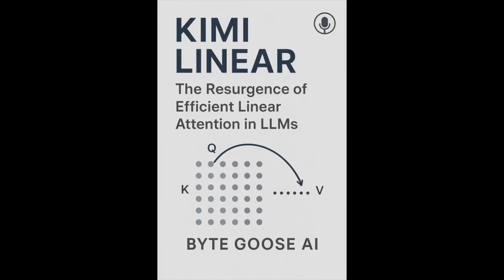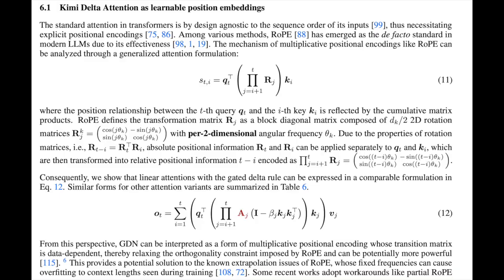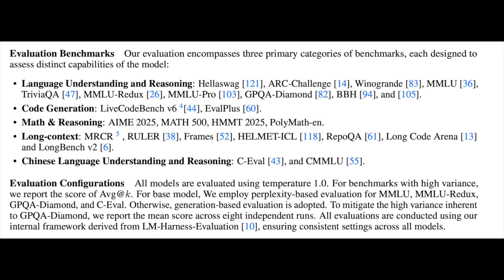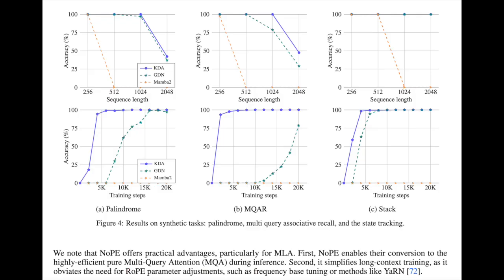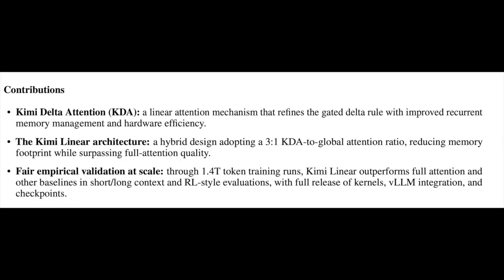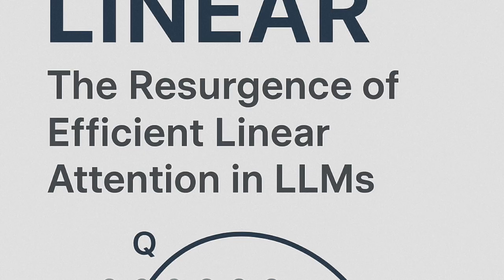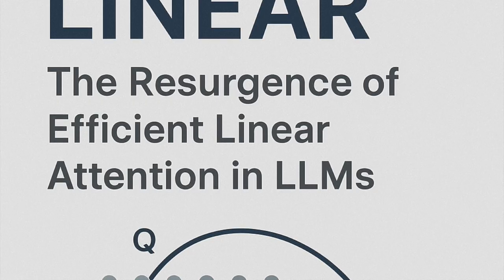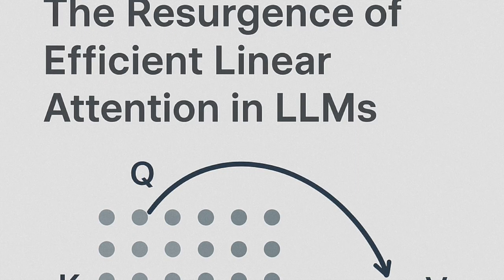Kimi Linear - LLM. The Resurgence of Efficient Linear Attention in LLMs. Kimi Delta Attention (KDA).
The technical podcast provides the detailed overview of the  Kimi Linear, a novel hybrid attention architecture designed to surpass traditional full attention models in both performance and efficiency, particularly in long-context scenarios. This architecture features the Kimi Delta Attention (KDA) module, an expressive linear attention mechanism that uses a fine-grained gating method to manage recurrent memory effectively. Empirical results demonstrate that Kimi Linear, which uses a 3:1 ratio of KDA to Multi-Head Latent Attention (MLA) layers, outperforms MLA across various benchmarks while achieving substantial efficiency gains, including up to a 6× decoding throughput speedup at a 1M context length. The second source briefly notes that linear attention variants have a long history in research, dating back to the 2020s.